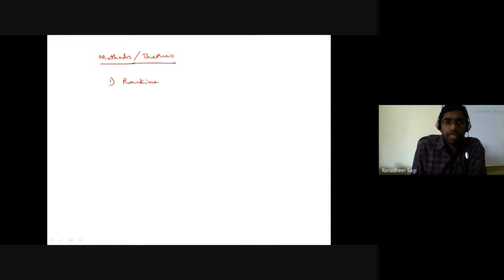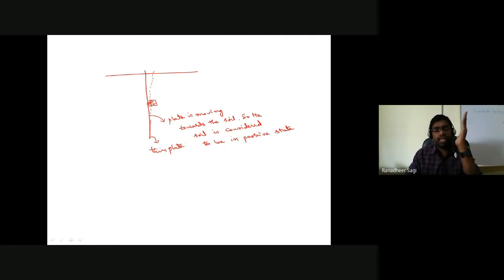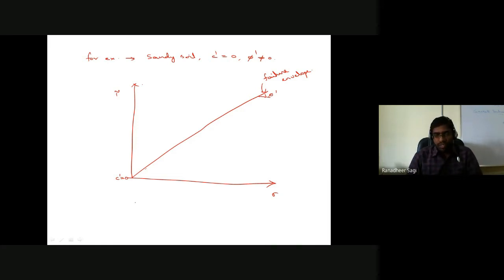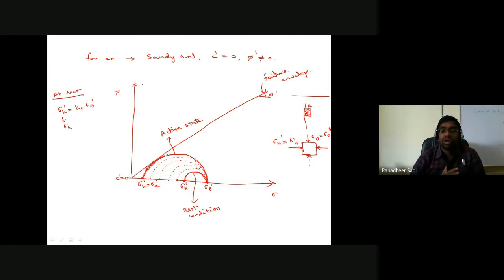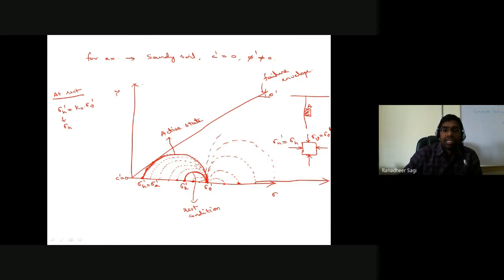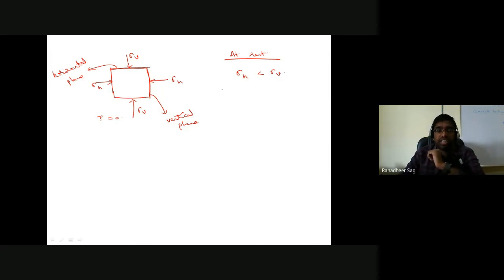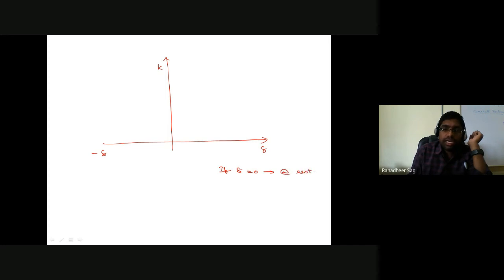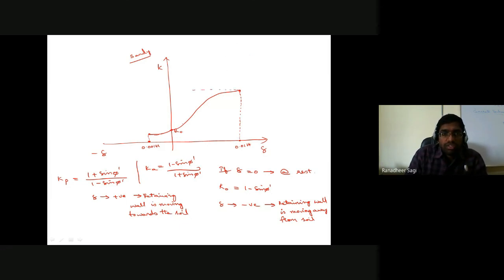Lec-3_Earth pressure at rest, active and Passive states I Ranadheer Sagi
In this session of lecture series different states of earth pressure has been discussed in detail. A clear analysis of limiting equilibrium approach and displacements limits for all the states has been dealt with. Plotting Mohr circle for different states of earth pressure has been discussed.
A brief introduction has been given regarding different theories regarding lateral earth pressure.
Further, there has been a thorough discussion regarding coefficients of earth pressure and failure envelope for in case of Active and Passive states has been discussed.